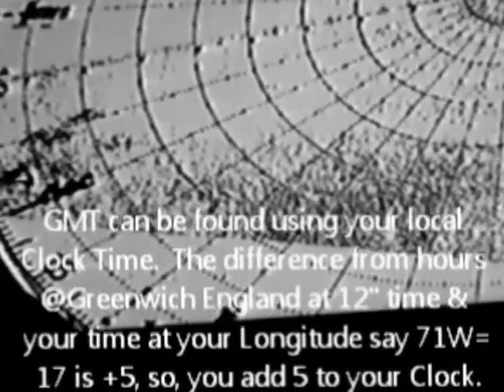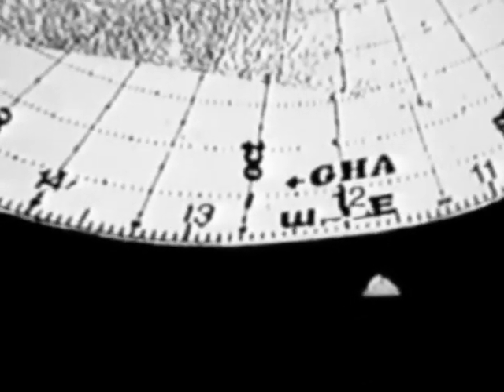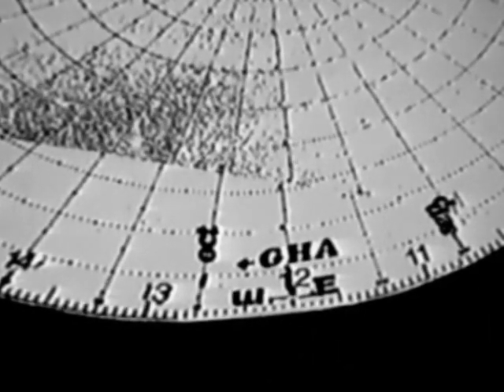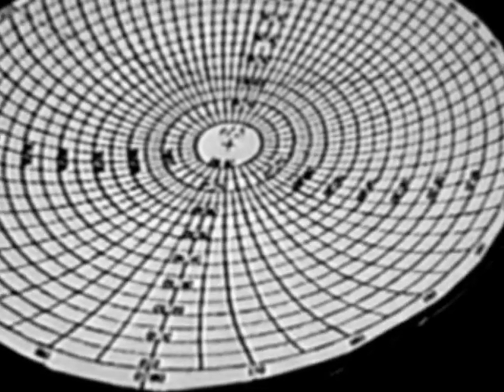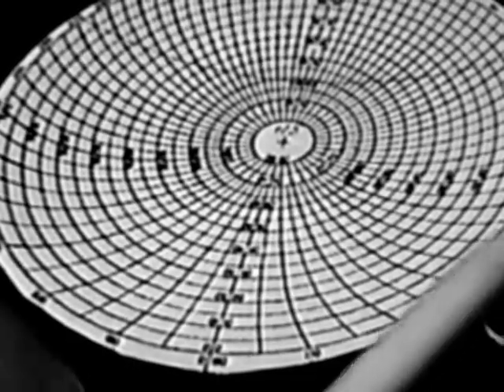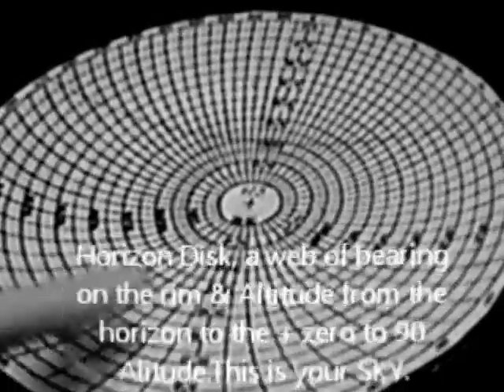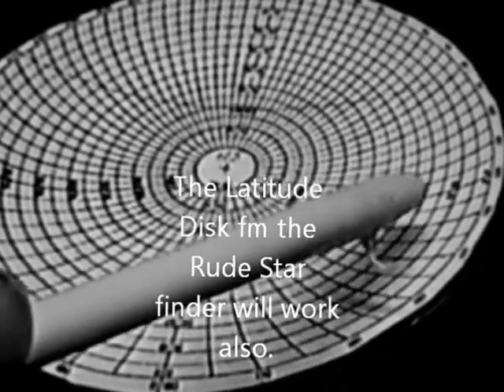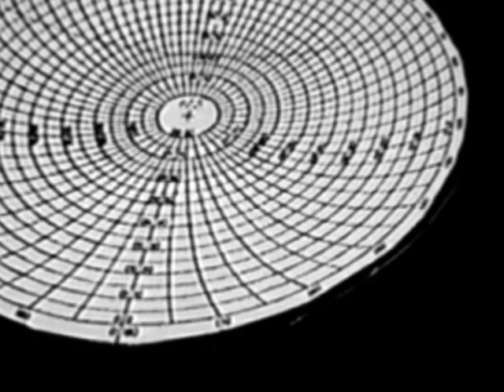starMovieuse.wmv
2 minute setup self contained, same accuracy as the Rudy but simple for 5th grade and with additional use. For use Sky Watchers, Telescope, Scouts, Astronomy Navigators, interest science and stars,Planets Sun & Moon. Thier movment in terms of Time,Bearing and Altitude from you the Observe. Originally made to teach Celestral Navigation Training Aid.